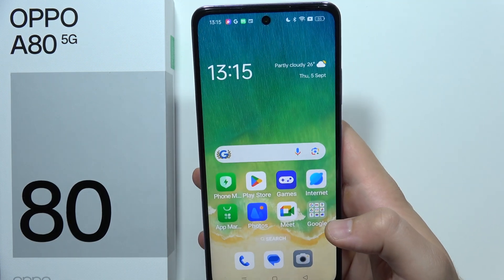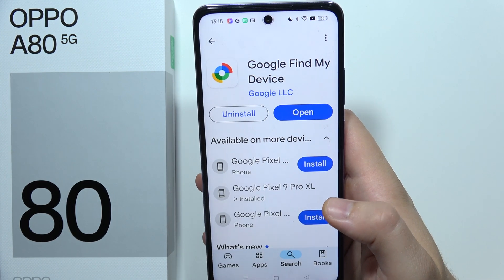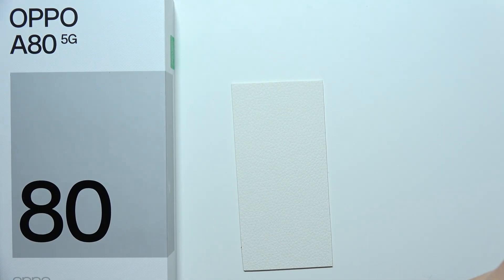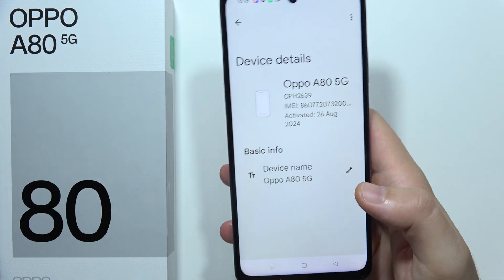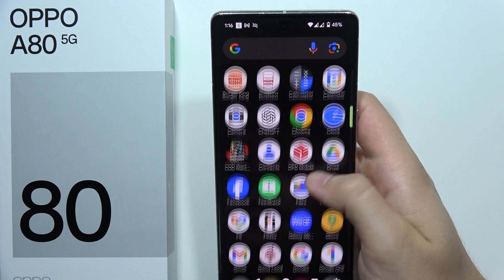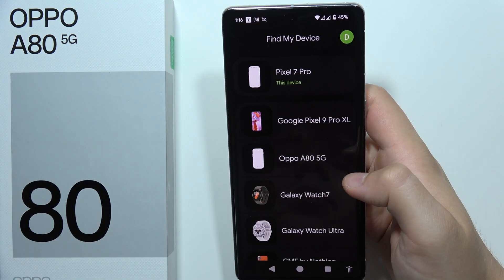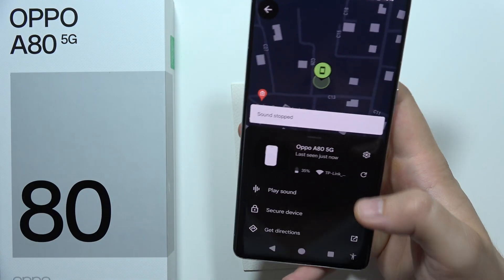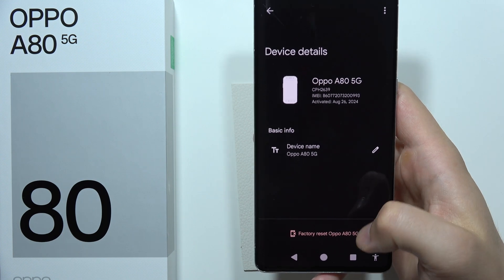How to Find Lost OPPO A80 5G?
Learn how to find your lost OPPO A80 5G. This video provides step-by-step instructions to use built-in tools like Find My Device, helping you locate your phone easily. Recover your lost OPPO A80 5G with these simple tips!